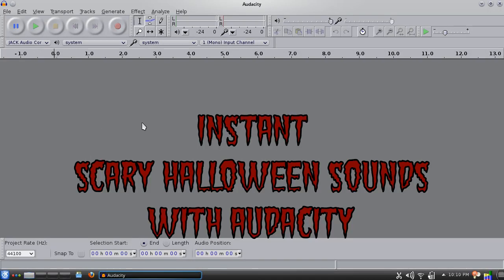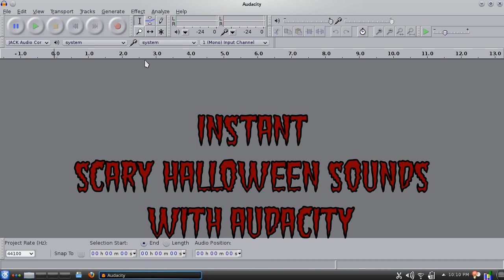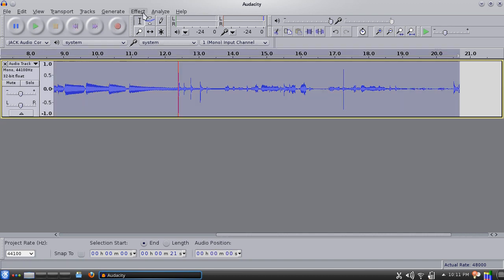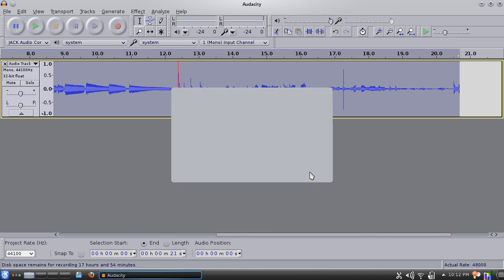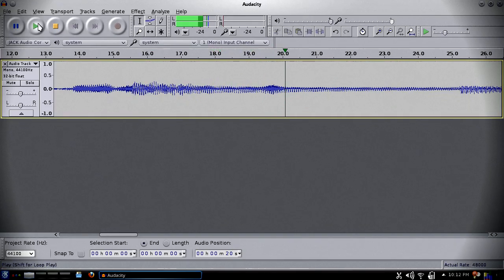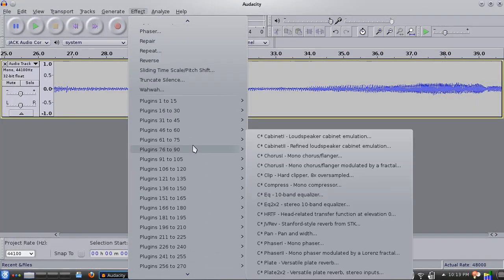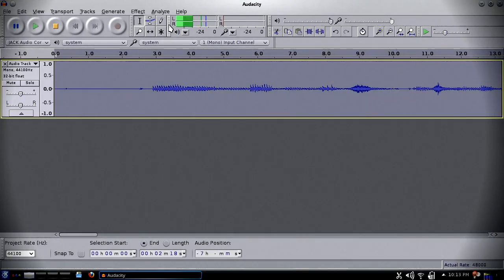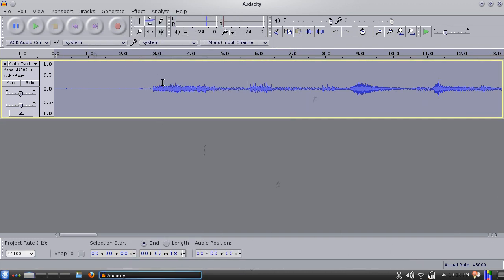Make Instant Scary Halloween Sounds with Audacity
Summary: use any random sounds (import any recordings or make new ones). Go to Effects - Change Speed and choose a very slow speed. Add echos and reverbs and other effects to taste, the more reverb the better. That's it! You could also do various other effects and edits, multiple tracks, whatever. Happy Halloween!

There are help files there to learn how to install, set up audio, add more effects, etc.